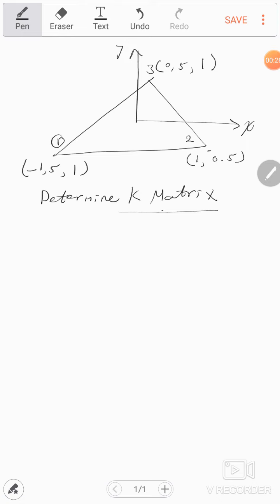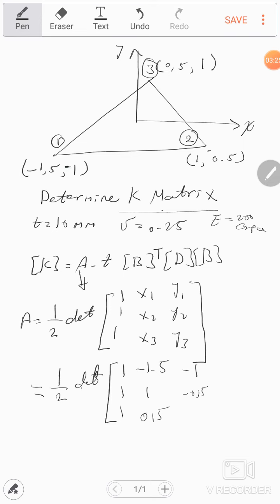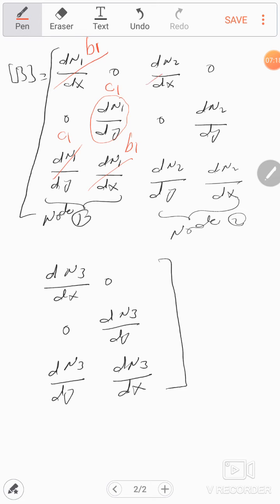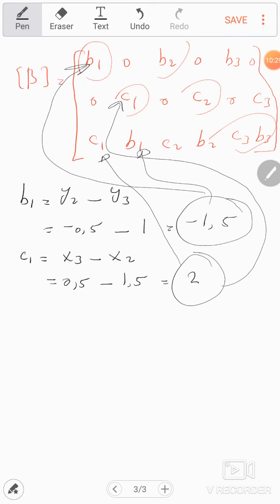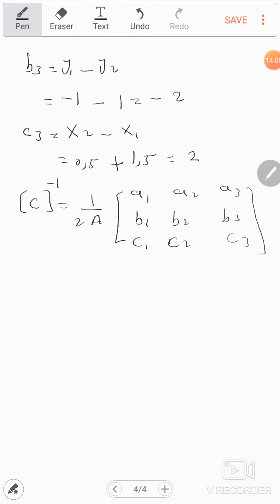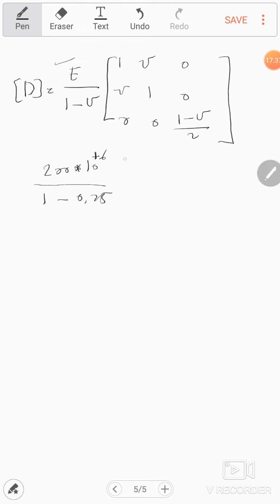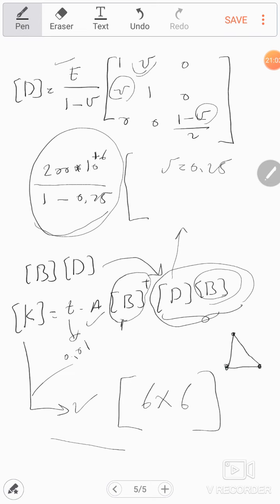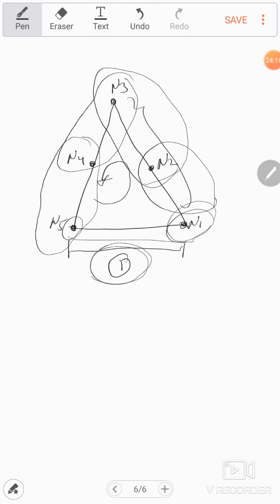Tutorial- triangular element